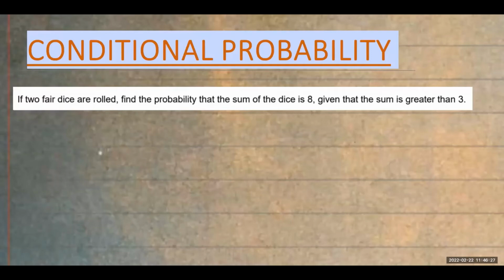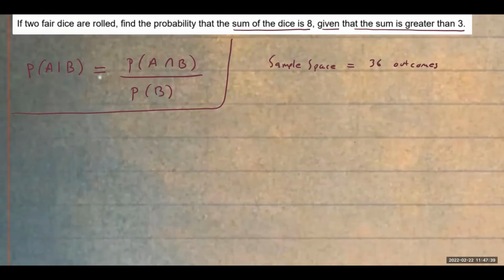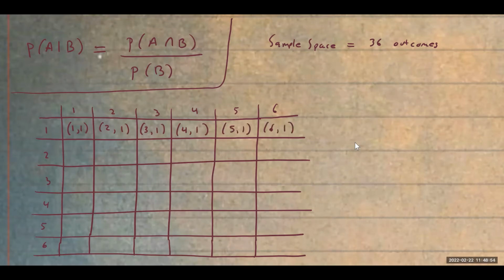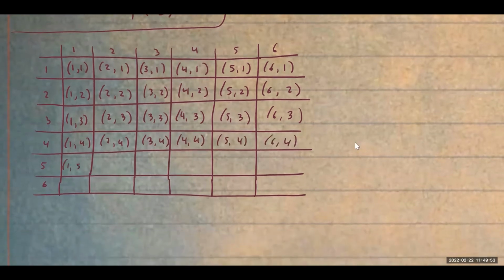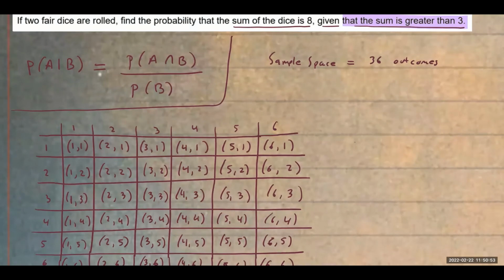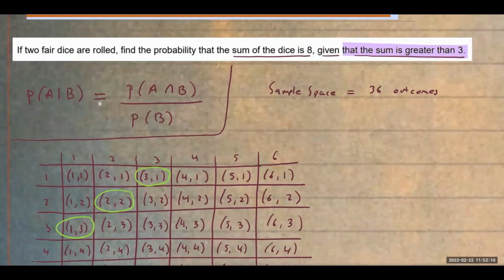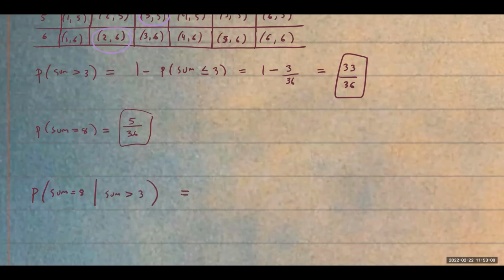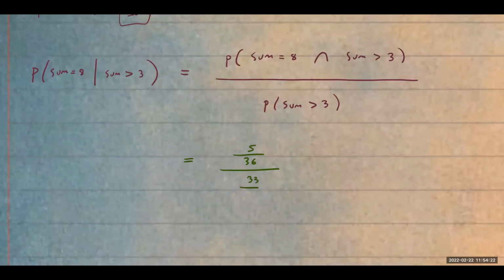Conditional Probability | Dice Problem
This problem is taken from the " Finite Mathematics" text. Enjoy 🙂